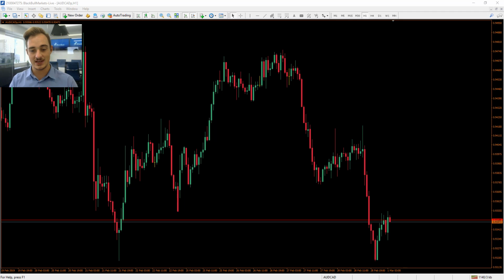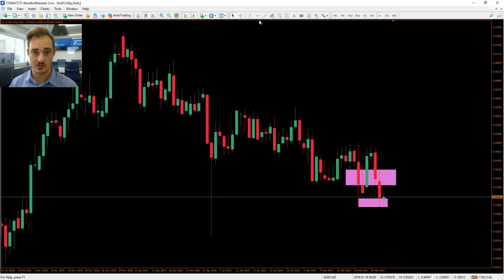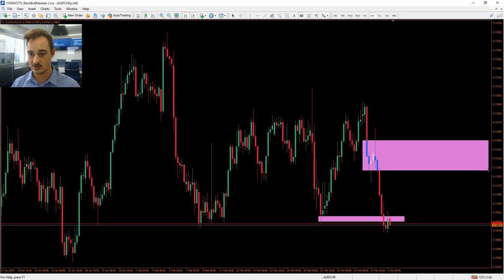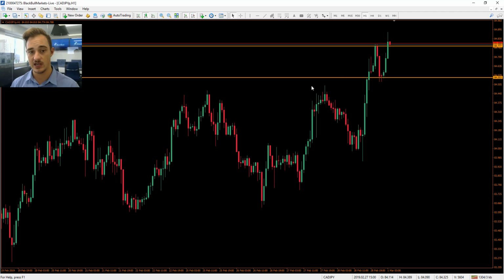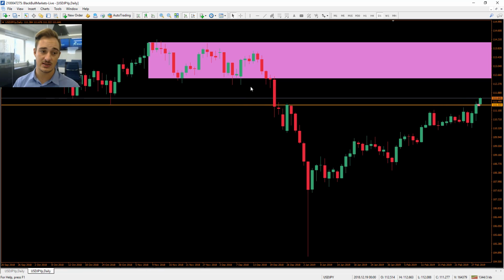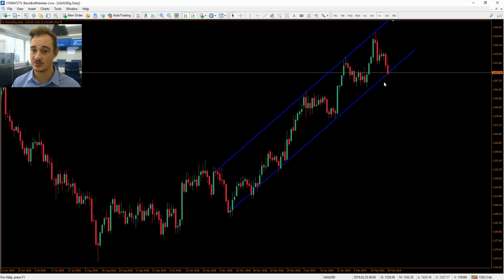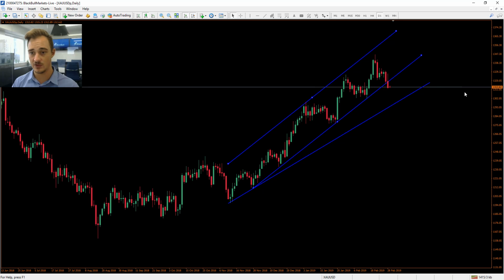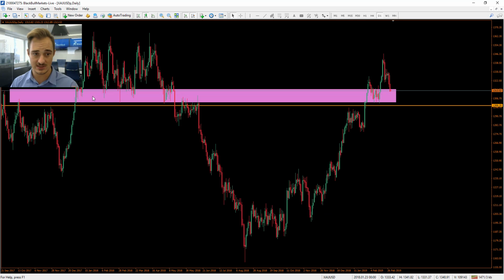And Trading in March begins - A Forex Market Update 010319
● In this video Philip breaks down the markets he has been watching and draws his famous technicals on the charts to help you plot some ideas.